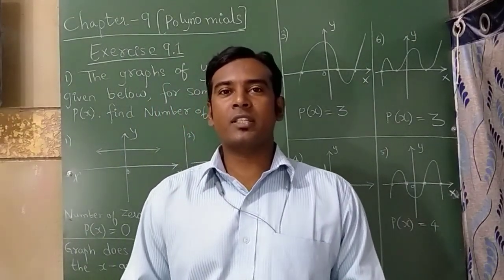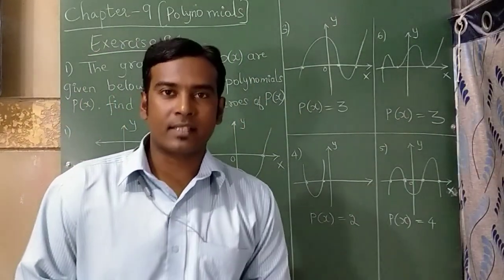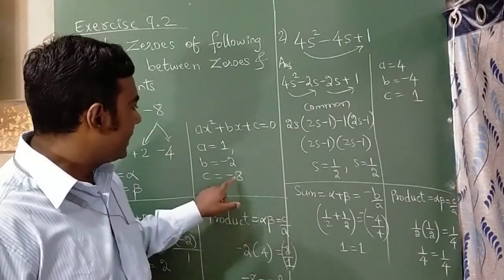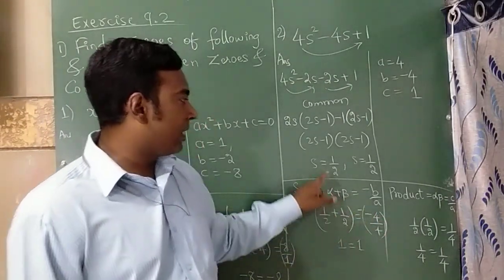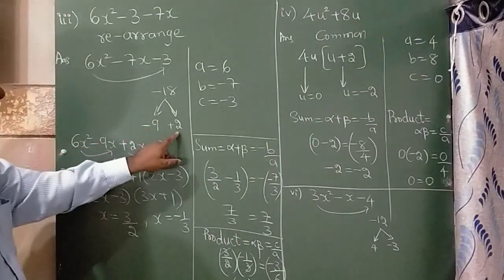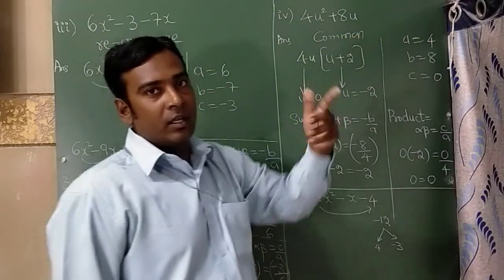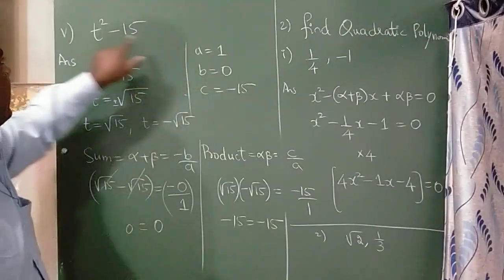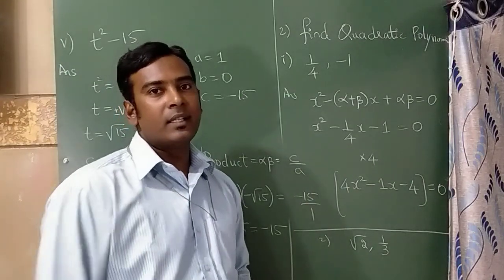Polynomials | Class 10 | Exercise 1 | NCERT Maths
practice all Formulas

Sum  & products